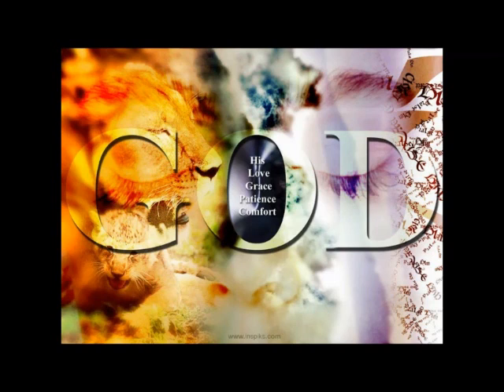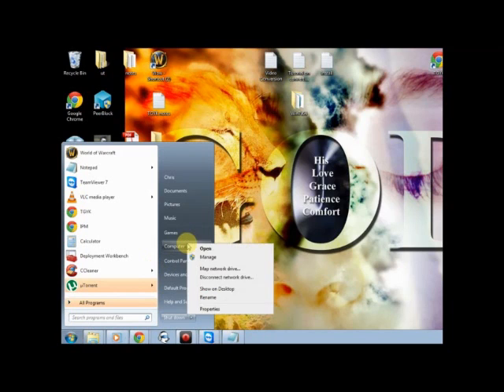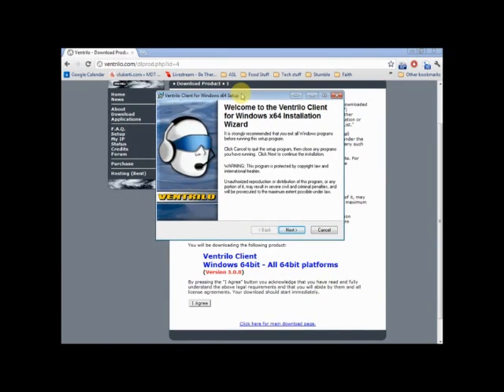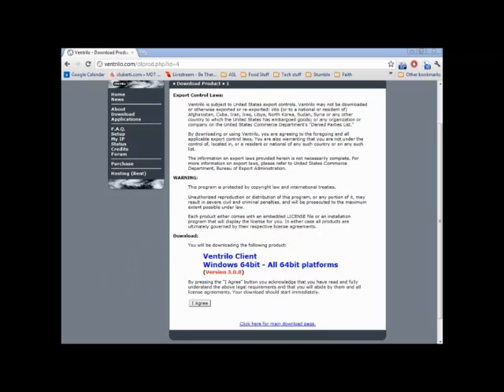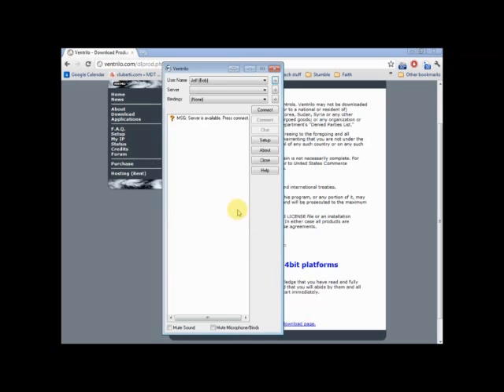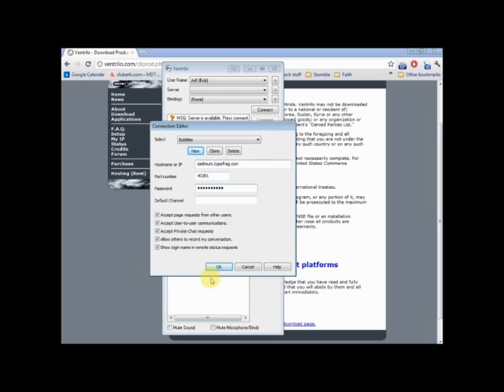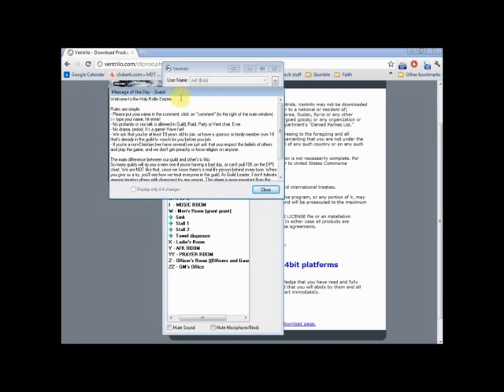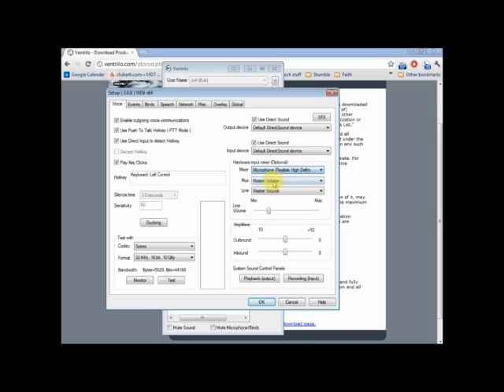Ventrilo Installation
Yes, I know my microphone sounds like I'm underwater -- I finally understand why people say that now. heh